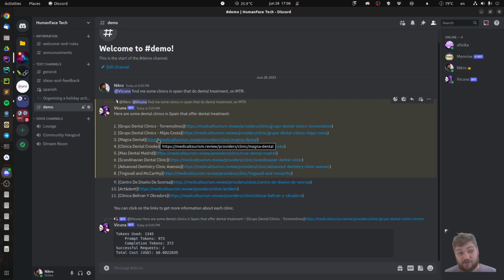Building Custom AI Copilot with LangChain - Custom Tool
An example of how to use the custom-platform search tool, with LangChain and ChatGPT.